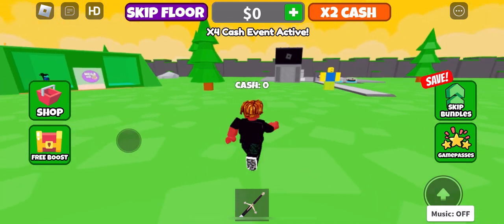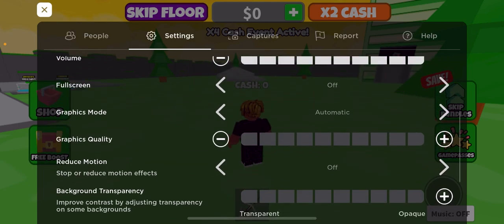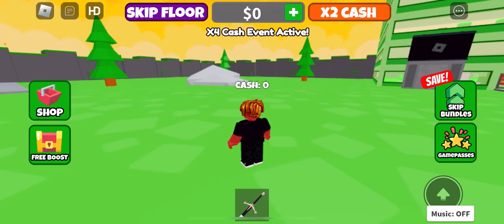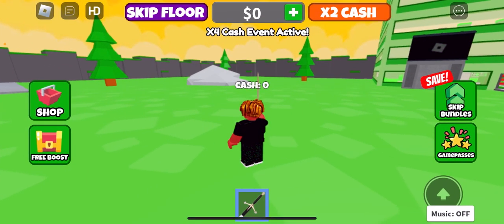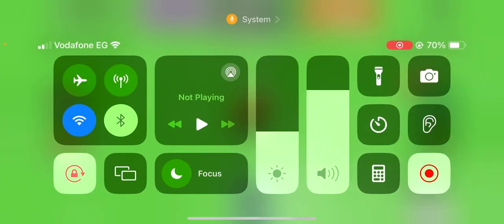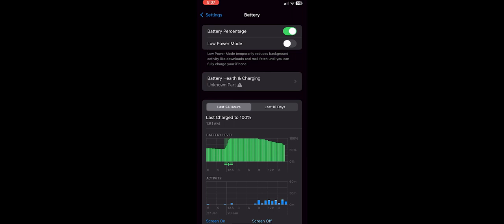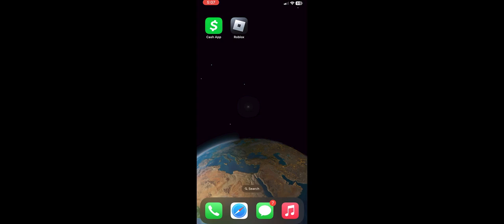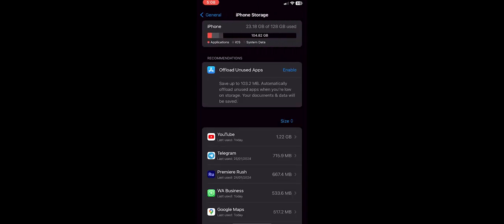How To Fix Roblox Lag On iPhone (2024) Quick Guide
Welcome to our comprehensive guide on fixing Roblox lag issues on your iPhone. In this informative video, we will walk you through step-by-step solutions to optimize your Roblox gaming experience. From adjusting settings to clearing cache, we provide expert advice to minimize lag and ensure smooth gameplay. Don't let lag ruin your Roblox adventures anymore - watch this video now and take control of your gaming performance.

🕒 Timestamps:
00:00 Introduction
00:16 Graphics Mode
00:43 Running background Applications
01:03 Battery Percentage
01:20 Power Mode
01:50 Storage
02:10 Outro